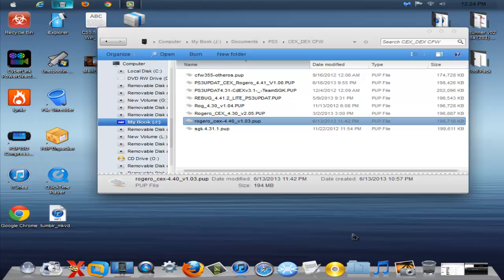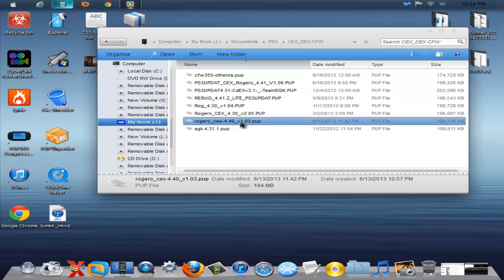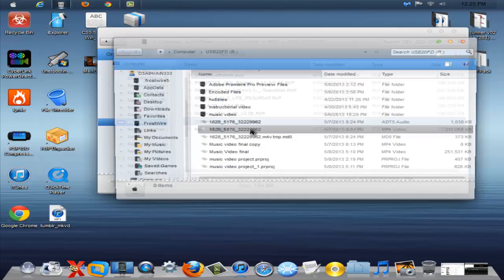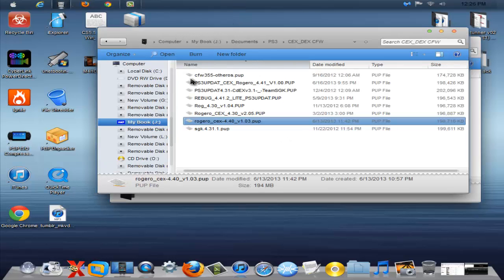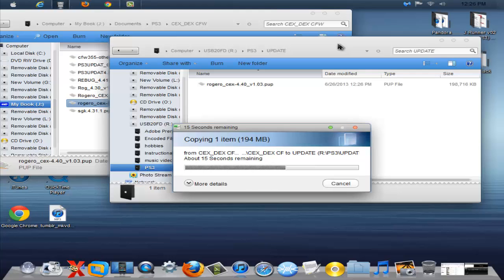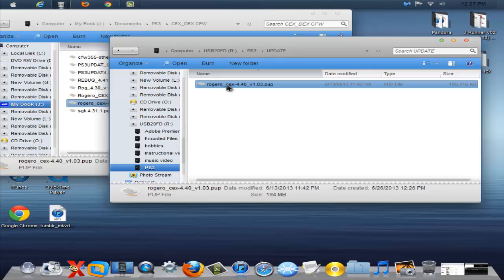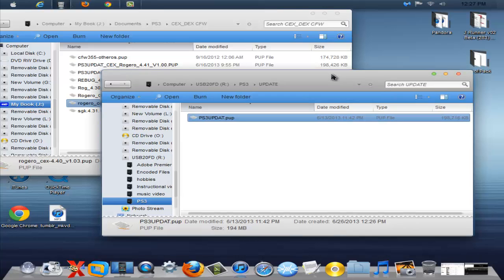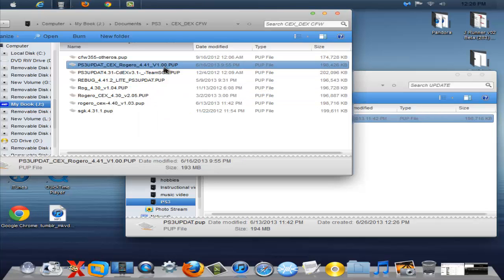PS3 CEX CFW Rogero 4.40 v1.03 Download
This is the New CEX CFW 4.40 V1.03 Rogero for your PS3 Running on CFW. This is just a mear update and has bug fixes, PSN is enabled on this CFW.

Step 1:  After Downloading the File you will need a Flash Drive of at least 1GB to use. Plug in the Flash Drive and in the Root Directory of the drive Create a folder called "PS3" and in that folder create a folder called "UPDATE" (no qoutes for both)

Step 2:  Copy the Rogero 4.40 V1.03 CFW PUP to the x:/PS3/UPDATE folder and rename it PS3UPDAT.PUP (IT MUST BE THAT)

Step 3:  Unplug the USB Flash Drive from the PC and go to your PS3 and plug it in and go to System Update and select from Storrage media and you will see the update, Select it and start the installation

Step 4:  Wait fpor the insallation to complete allow your system to reboot and then your running 4.40 V1.03 CEX Rogero CFW. It is now safe to unplug your USB